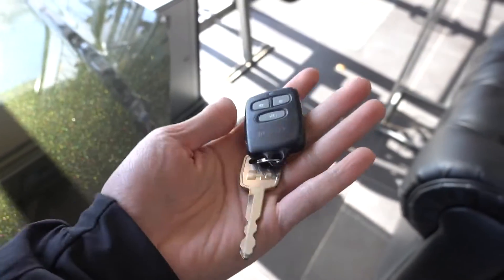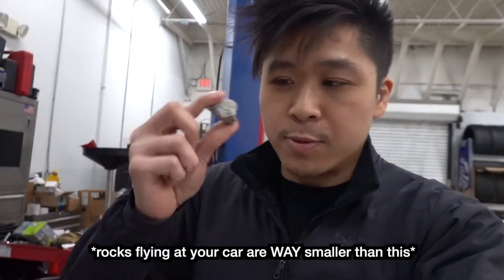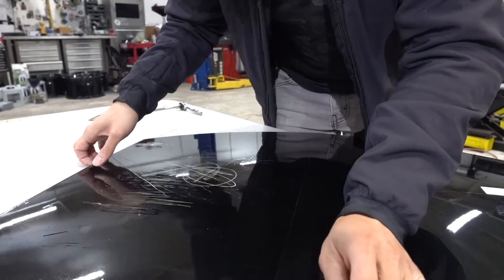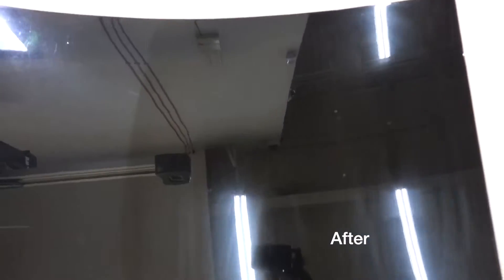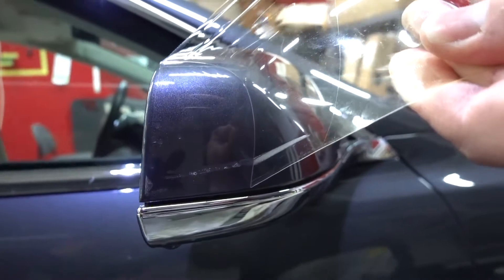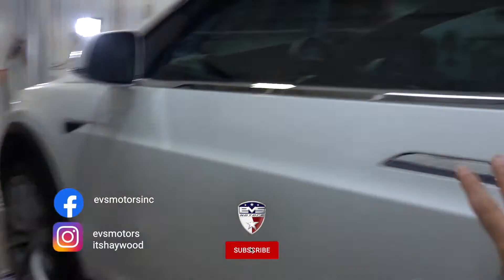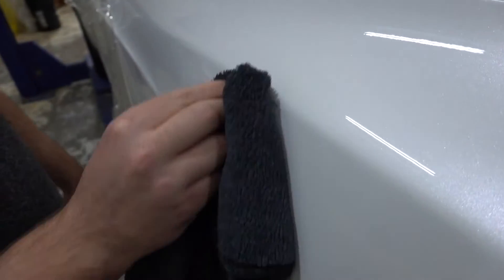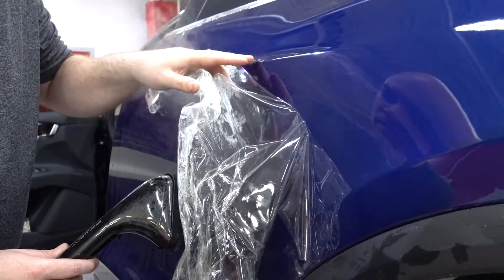Is Clear Bra Worth the Money? *Damage Test & Real World Examples*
We do a quick clearbra damage test, followed by 4 real world examples of how clearbra saved the paint on these 4 Teslas.

The damage test is by no means scientific, but is only meant to give buyers who are interested in clearbra an idea on its durability.

LET’S WORK ON YOUR CAR!:
12320 Bellaire Blvd
Suite C-1

Hours: Tuesday - Saturday
10:00 AM - 6:00 PM

PARTNERED BRANDS:
Vossen Wheels
Vorsteiner
Velos Designwerks
1221 Wheels
Brixton Forged
ADV.1 Wheels
Prior Design
Ryft Exhaust
Frequency Intelligent Exhaust
Novitec
TechArt
Brabus
Addictive Desert Designs
Toyo Tires
Renntech
Sharkwerks
Escort Radar
and more!